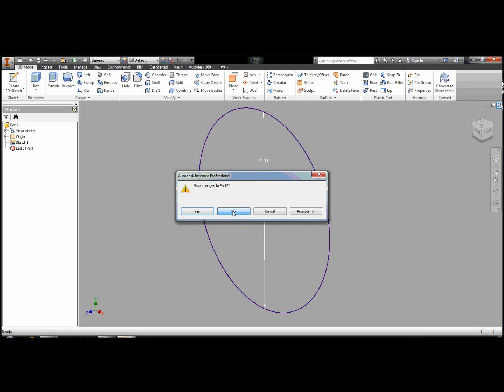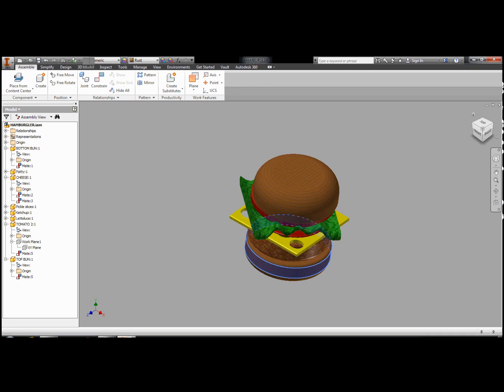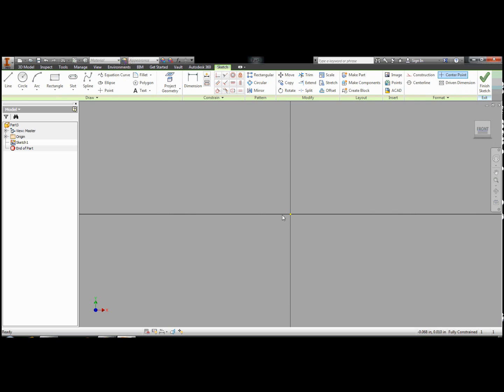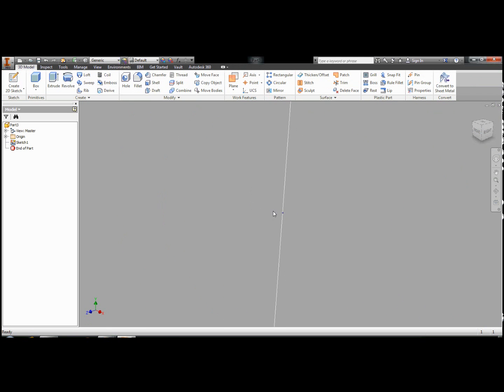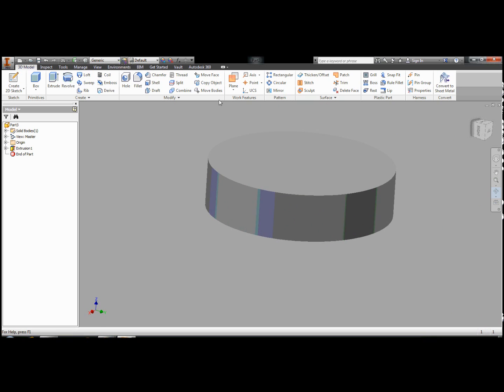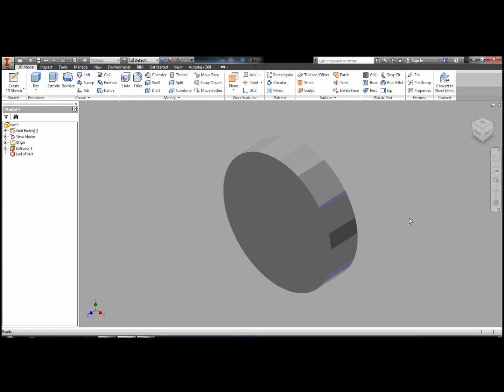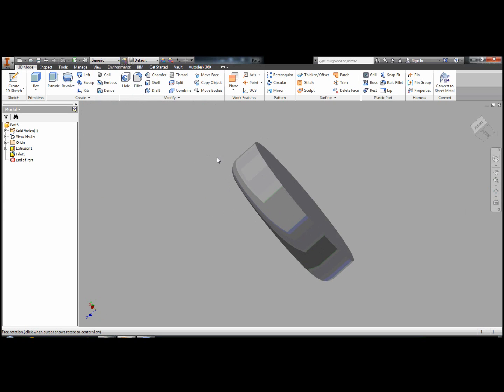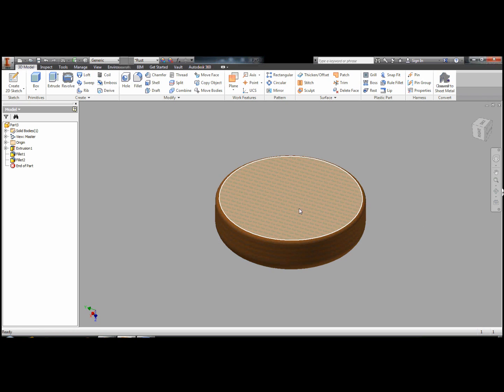SI Autodesk Inventor Hamburger Tutorial Part 1